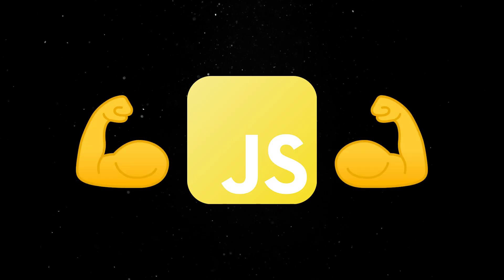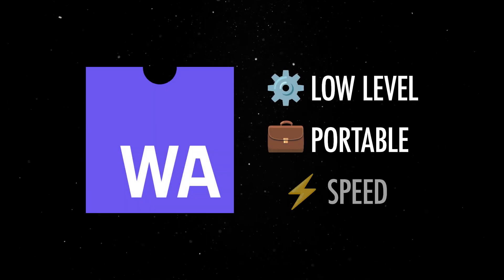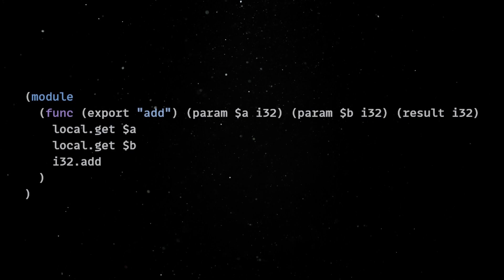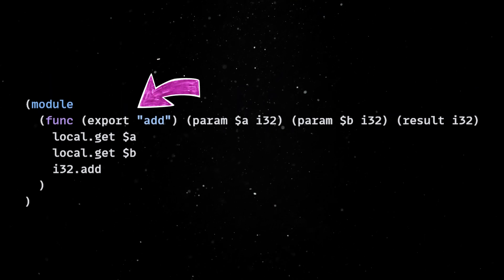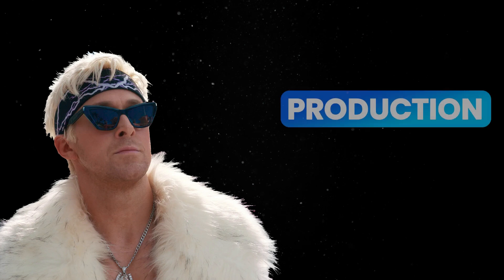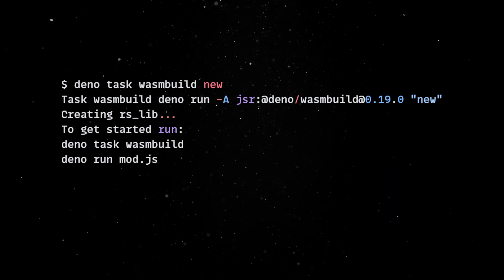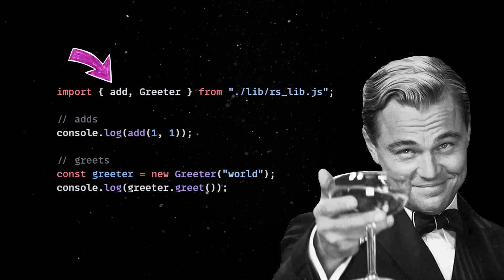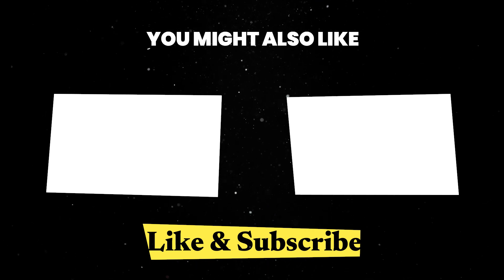WASM is easier than ever!